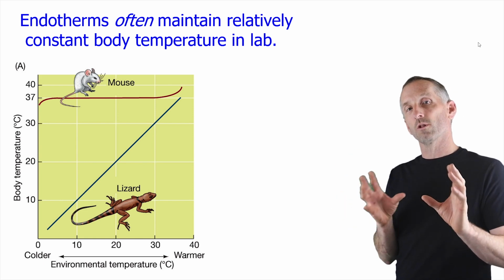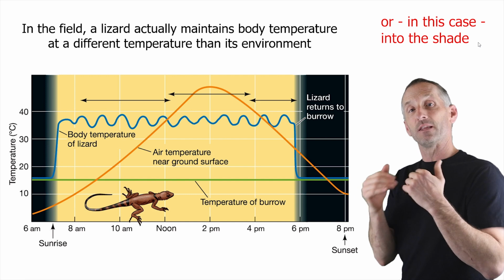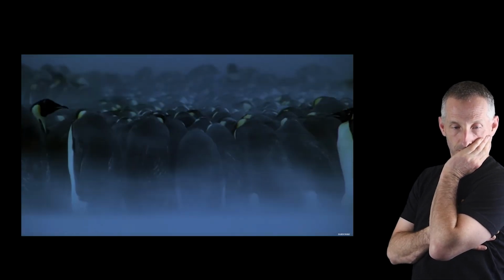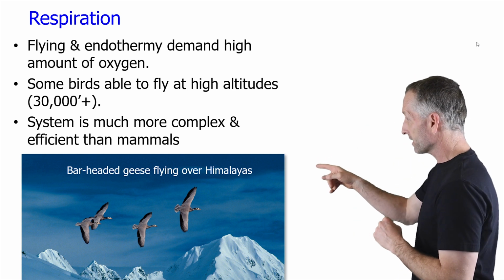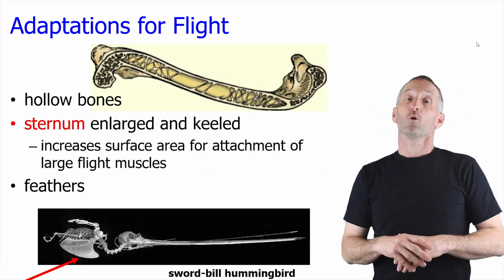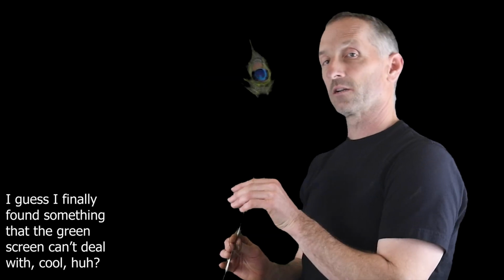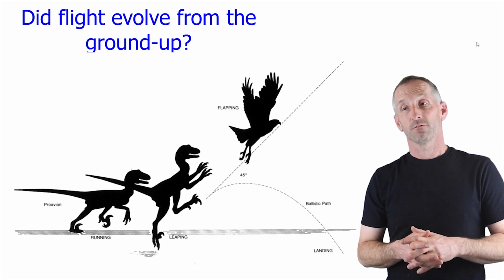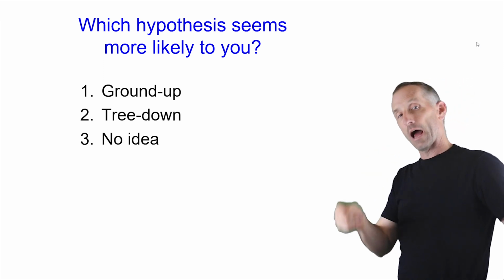7. Birds (3 of 3) - BIOL 111 2021